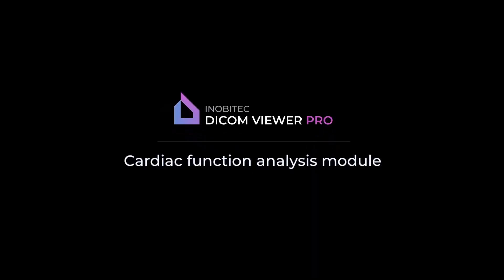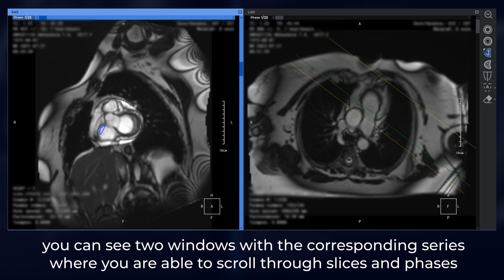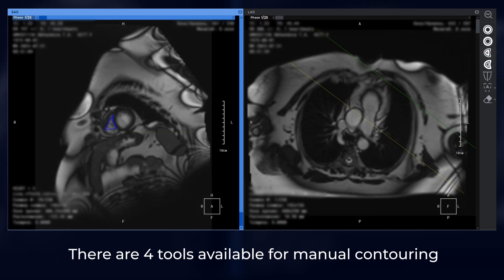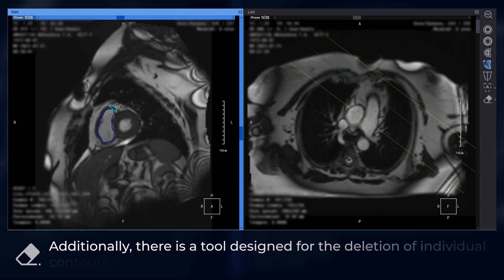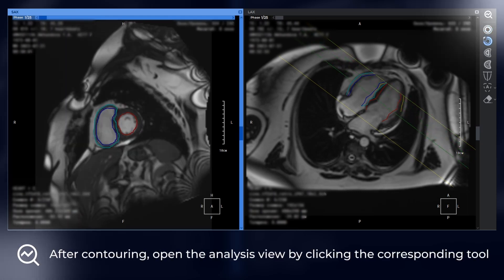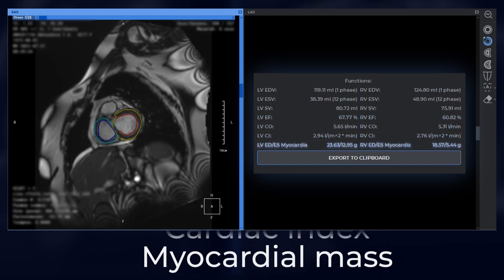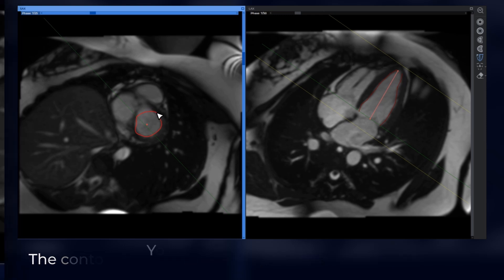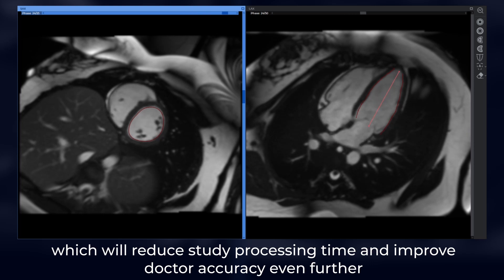Сardiac function analysis additional module in Inobitec DICOM Viewer Pro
We are excited to share with you a new additional module for cardiac function analysis.
Here are its main features:
✅Building contours for the left and right ventricle manually
✅Building contours for the left ventricle automatically
✅Evaluating the main parameters for the left and the right ventricle (EDV, ESV, SV, EF, CO, CI, myocardial mass)